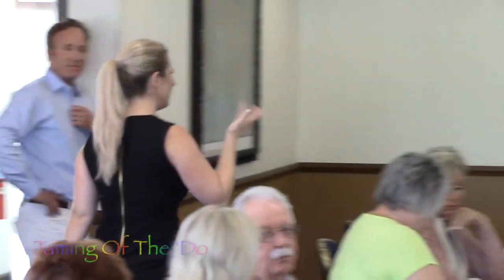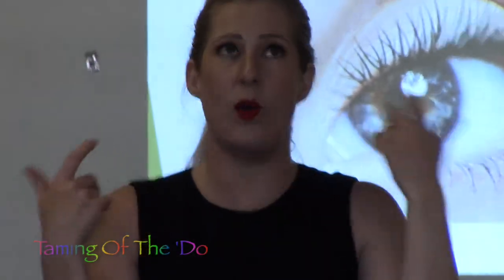Skincare Concepts MD3 Instant Facelift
to see lots of other cool beauty and hair videos!

Md3 Instant Facelift is a cosmetic skincare product that temporarily tightens and firms fine lines and wrinkles within minutes.  Becca Anderson, expert in skincare, presents the main benefit of the MD3 Instant Facelift to The Salon Center sales representatives.

This product is topical, and has no long-term anti-aging benefits.  It is primarily designed for the fine lines and wrinkles around the eyes and face.

You apply a pea-sized amount and spread it on the skin very sparingly, being careful not to over apply.  Remain expressionless for a couple of minutes while the product begins to firm and tighten the skin.

If applied on one side of the face, you can visibly see the difference within 2 or 3 minutes.